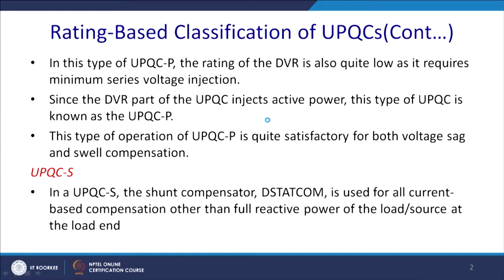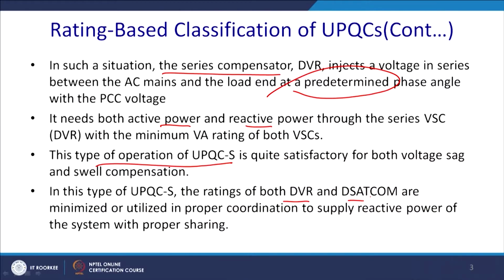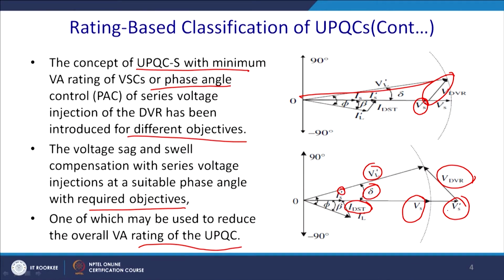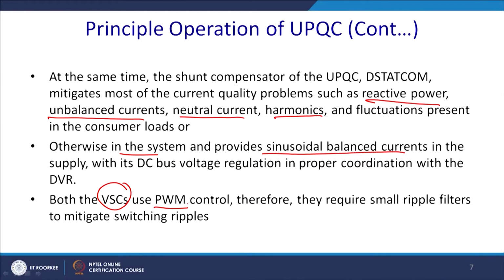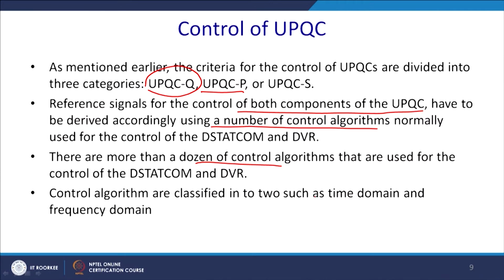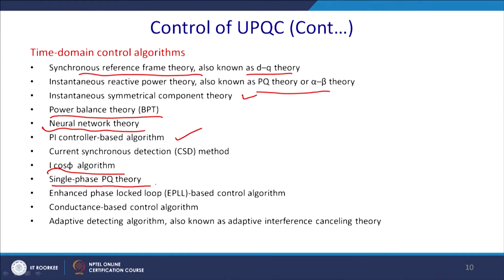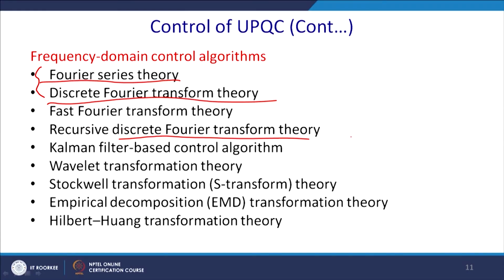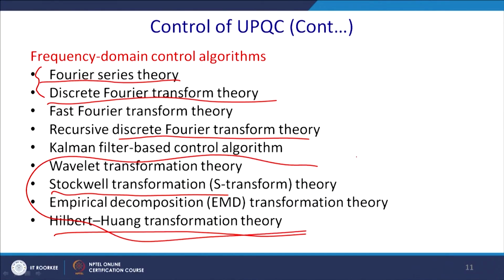UPQC Classification - I